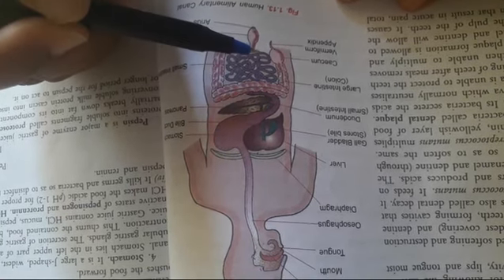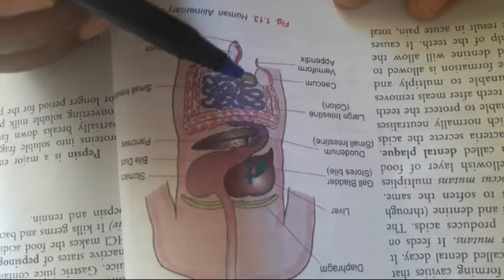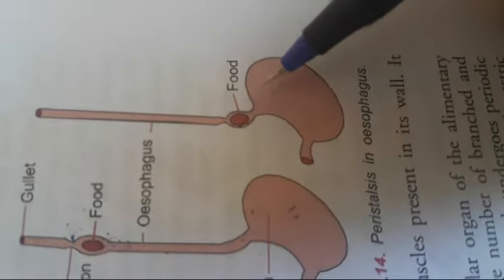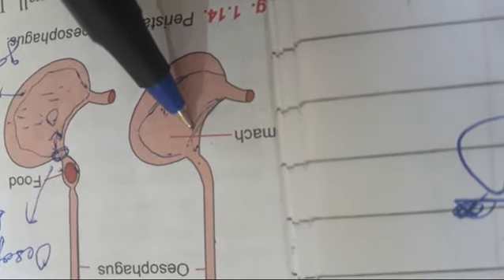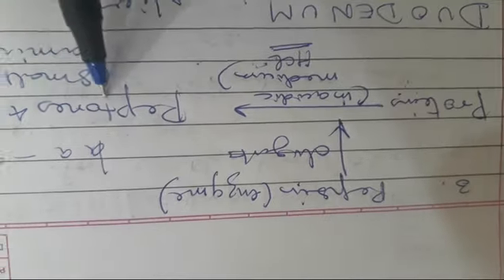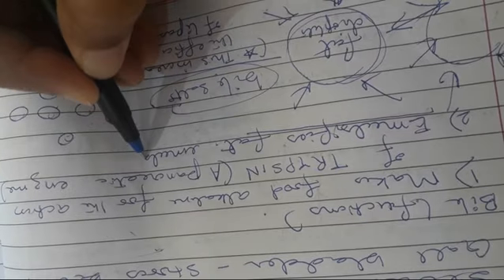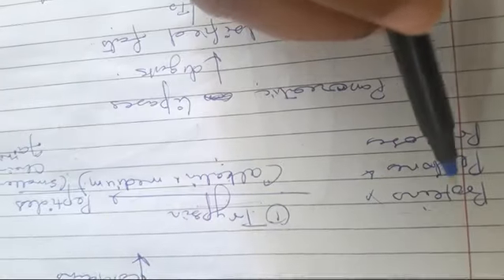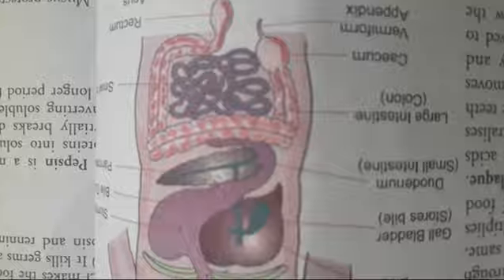Human Digestive System upto digestion of food